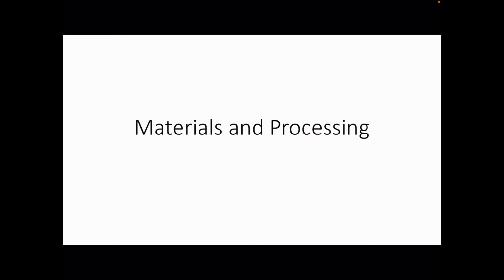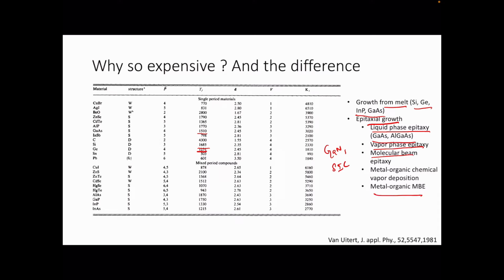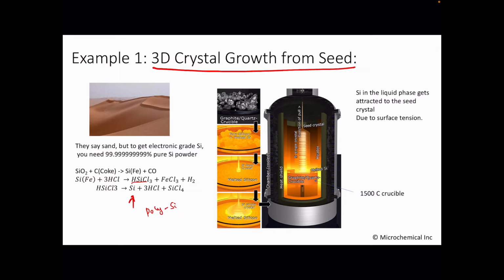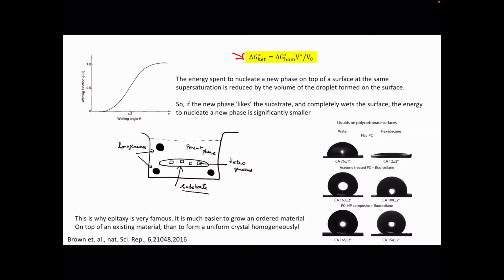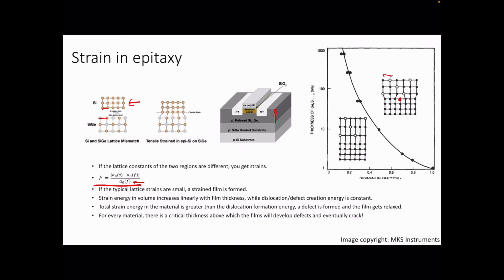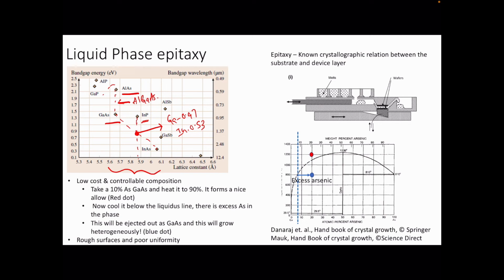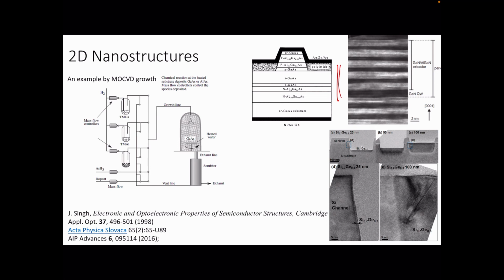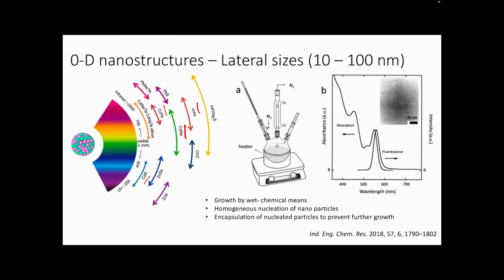Lecture7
Crystal growth and nanostructures